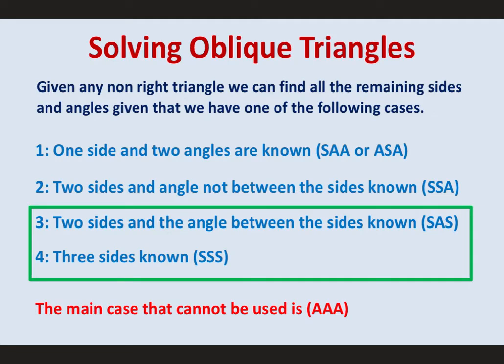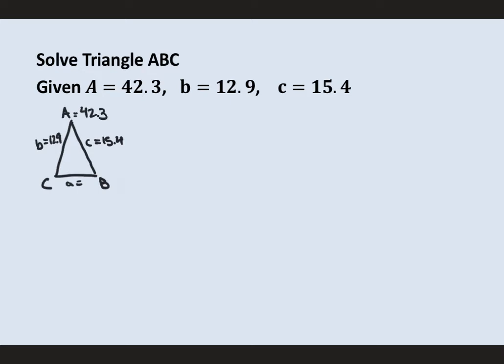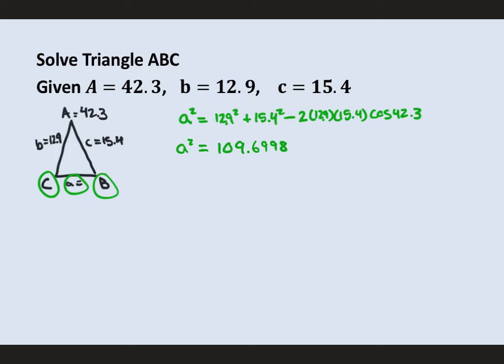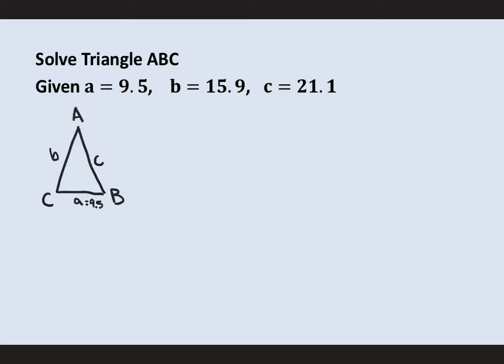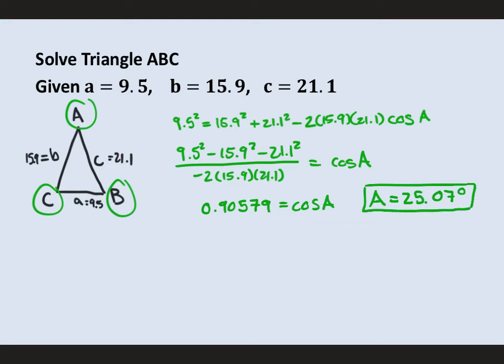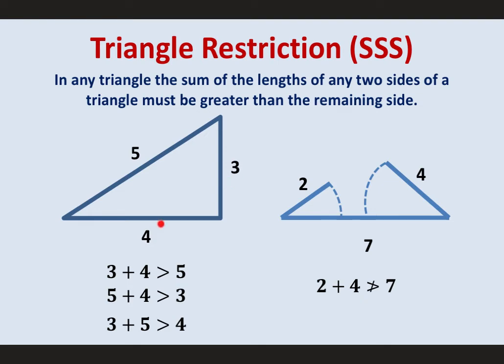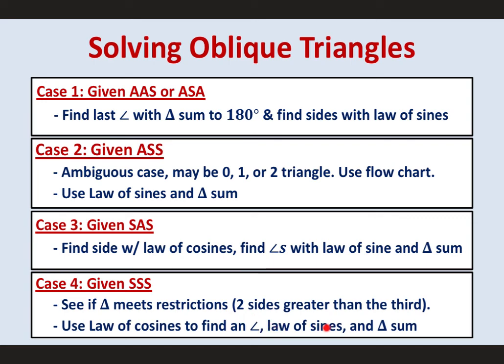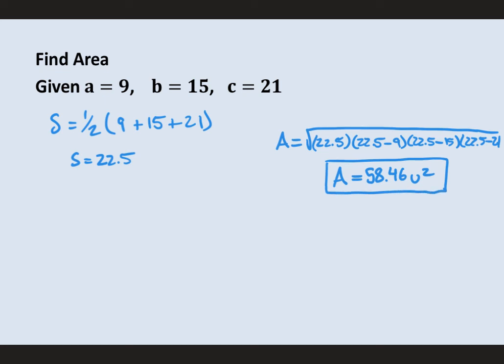Trig Ch 7.3 Video (Solving Triangle, Law of Cosine) SAS SSS